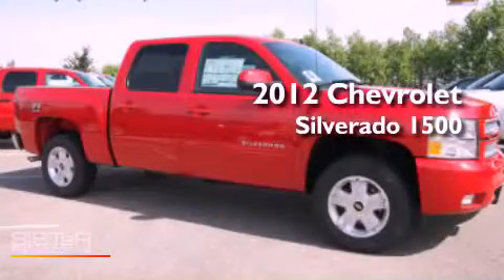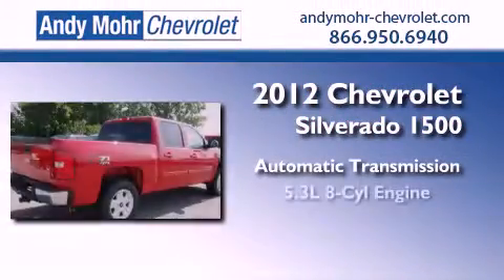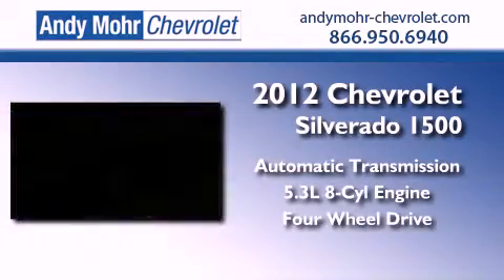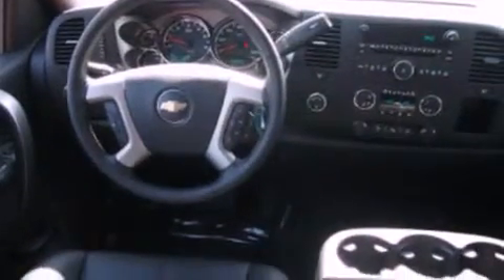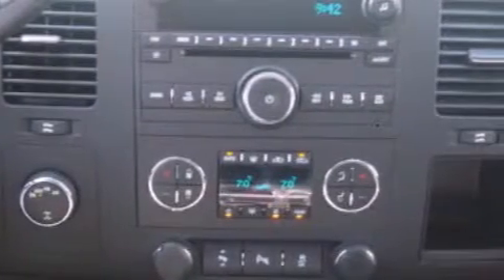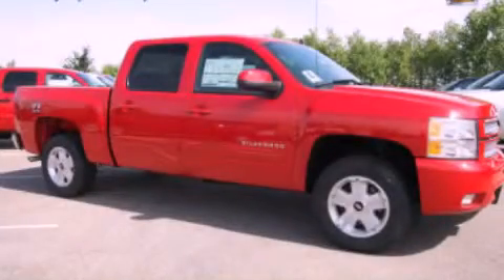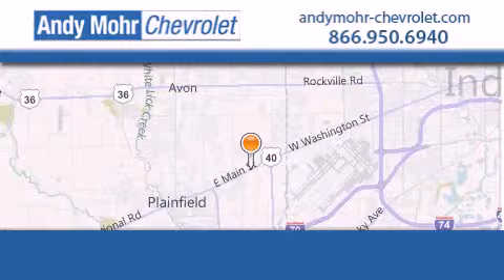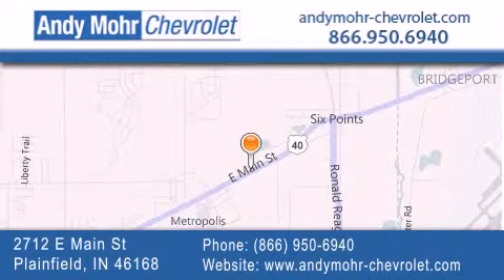2012 Chevrolet Silverado 1500 Plainfield IN 46168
Year : 2012
 Make : Chevrolet
 Model : Silverado 1500
 Engine : 5.3L V8 16V MPFI OHV Flexible Fuel
 Trans . : Automatic

 Stock : T20685

 2712 E. Main Street